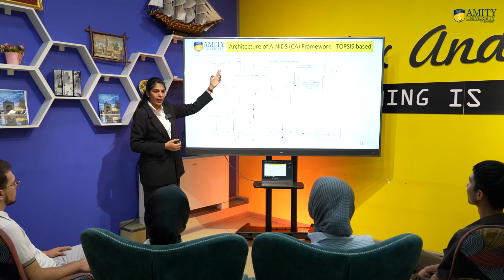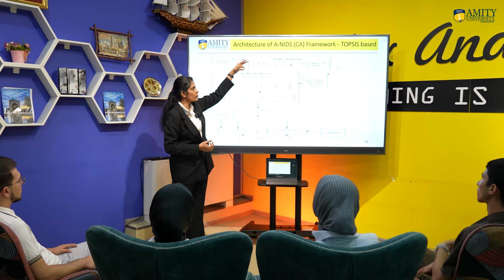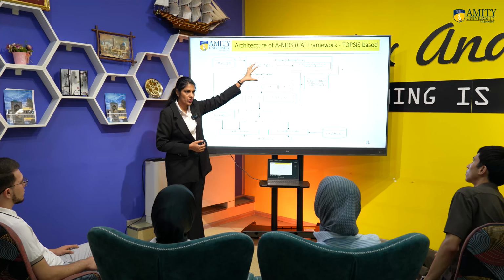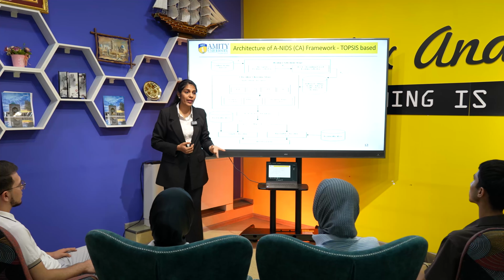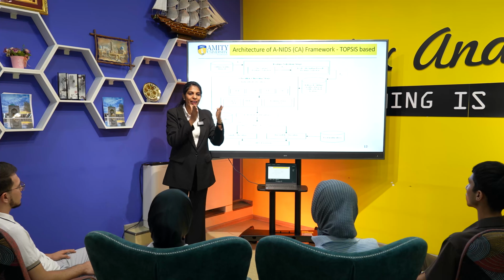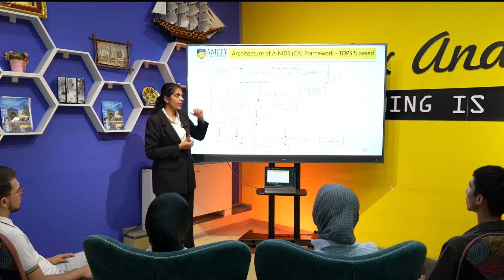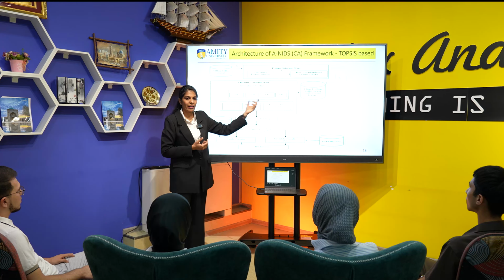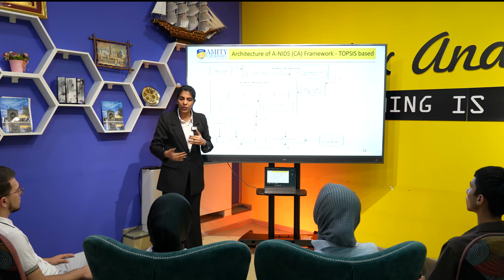🔐 Research Saves Lives | Amity Tashkent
Kayathri Devi Devprasad is leading research on intelligent Network Intrusion Detection Systems using ensemble machine learning and TOPSIS models to protect digital infrastructures.

🎓 Students also joined the project, gaining hands-on experience and sharing their thoughts on the future of cybersecurity.